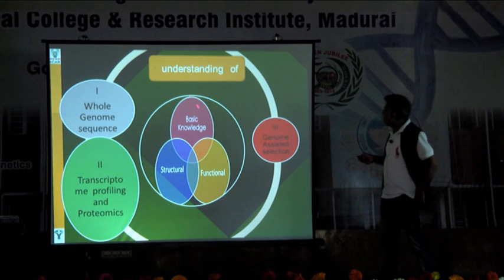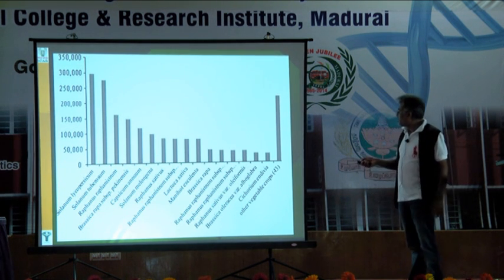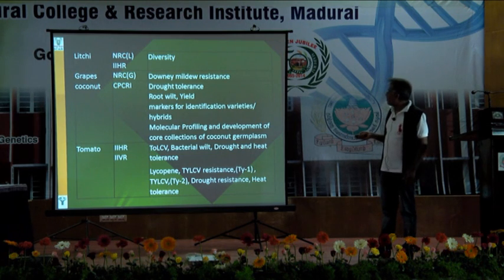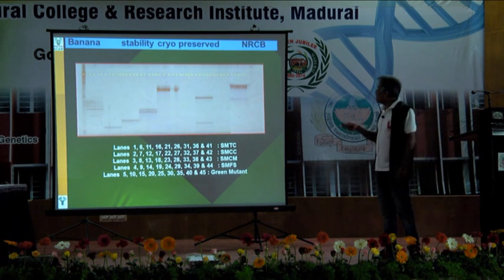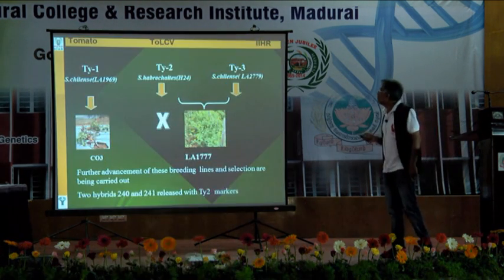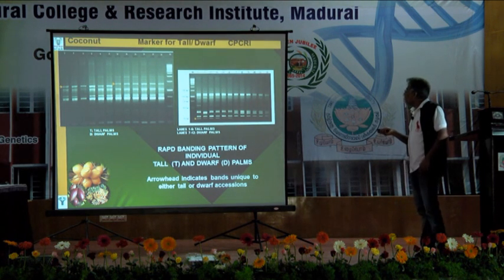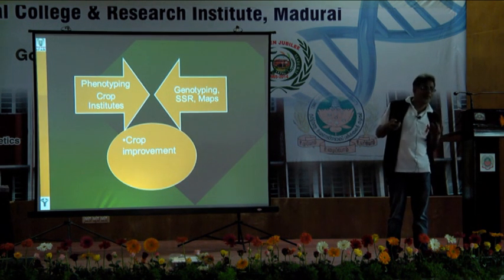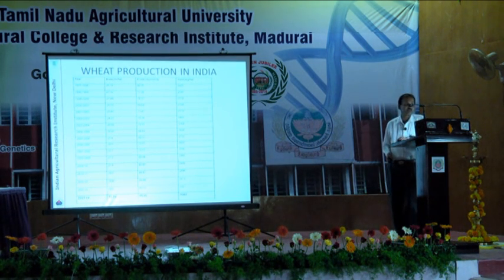Molecular approaches for the horticultural crops improvement